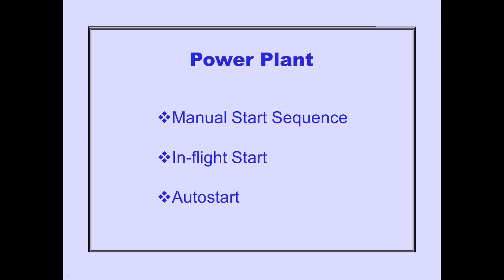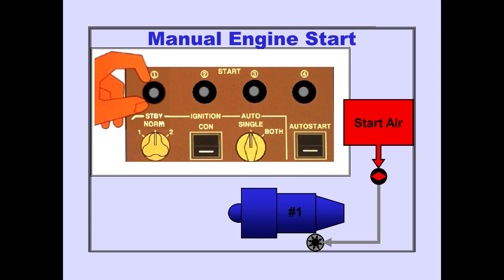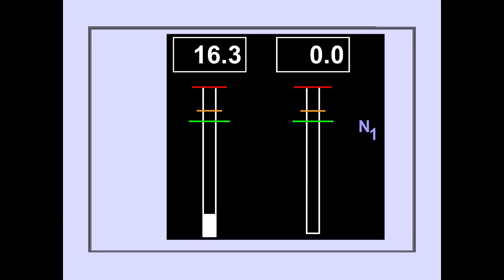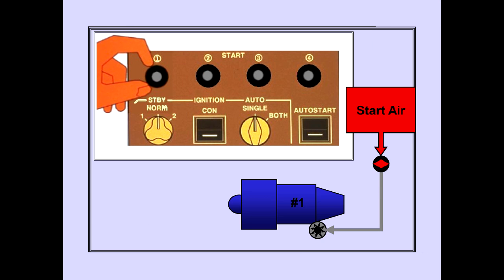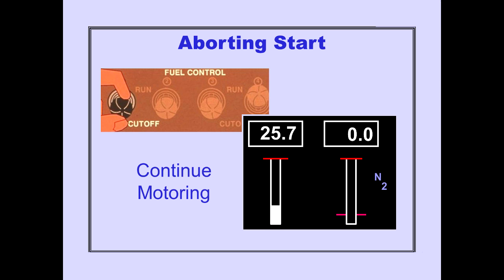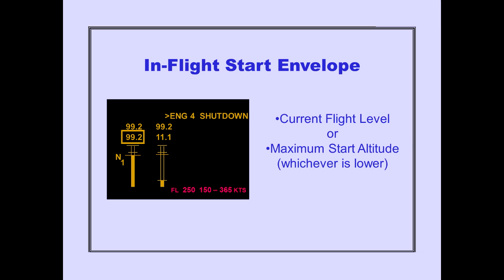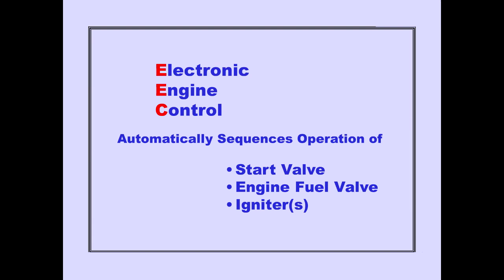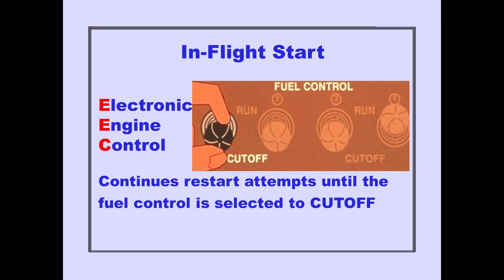#48 Powerplant Ignition and Start System Part 2 Boeing 747 400 CBT